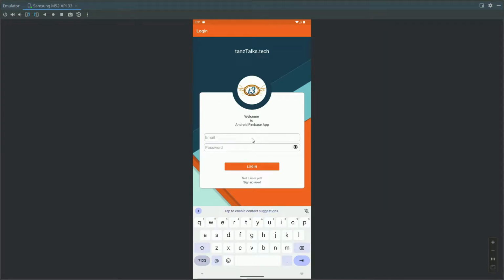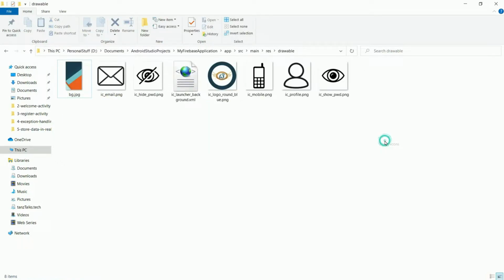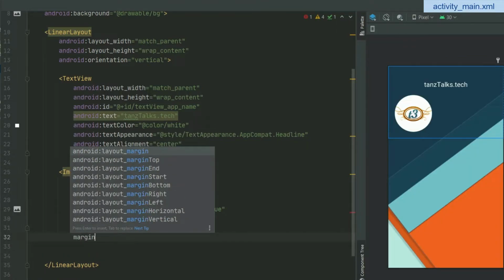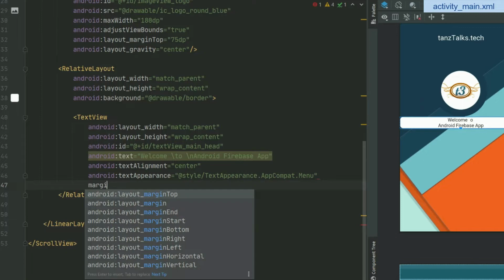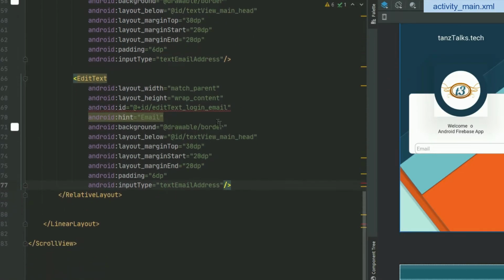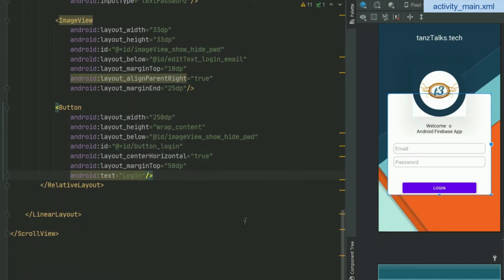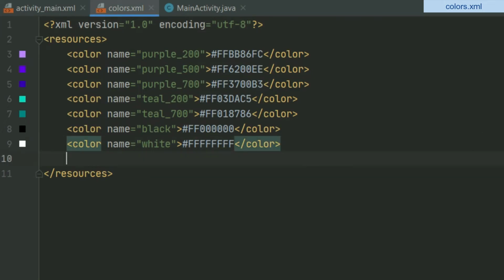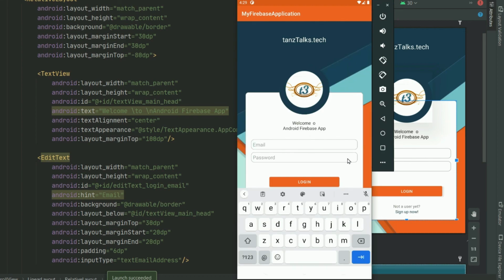#1 Main Activity Layout Design | Login and Register Android App with Firebase using Java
00:00:00 Preview
00:01:15 Create Project in Android Studio
00:02:00 Layout of MainActivity
00:06:25 Create border.xml resource file
00:16:45 Define additional colors in colors.xml
00:19:40 Change colorPrimary in themes.xml
Need personal assistance completing the project? Join my Level 1 Membership!
Need assistance + codes? Join my Level 2 Membership!

This tutorial will teach how to create Login and Registration App in Android using Google Firebase Authentication

My Gear:
15.6" FHD (1920*1080), IPS-Level 144Hz
16GB DDR4 RAM, 2666Mhz
Nvidia GeForce RTX 2060, 6GB ‎GDDR6
256GB NVMe M.2 SSD + 1TB SATA 7200RPM HDD